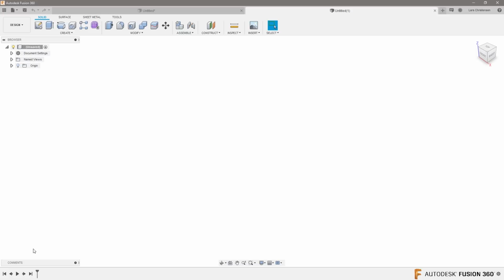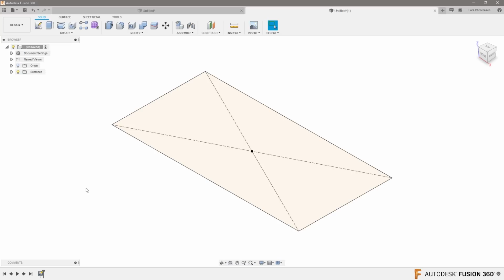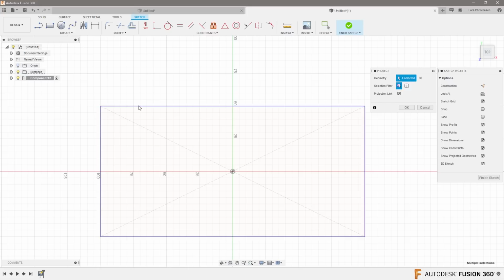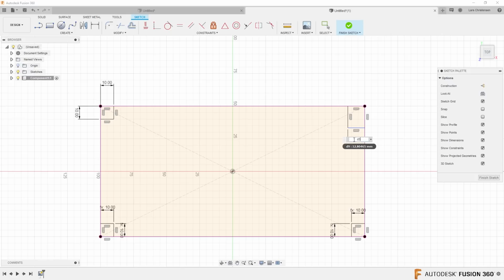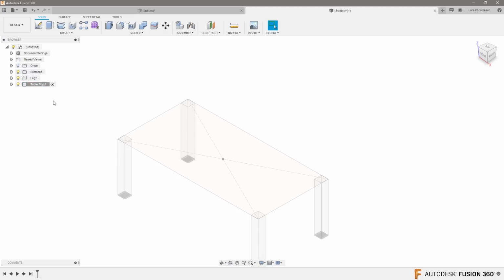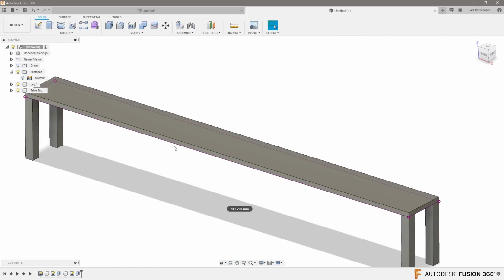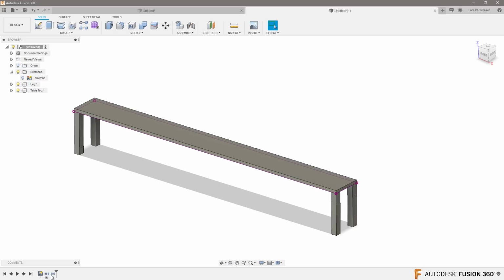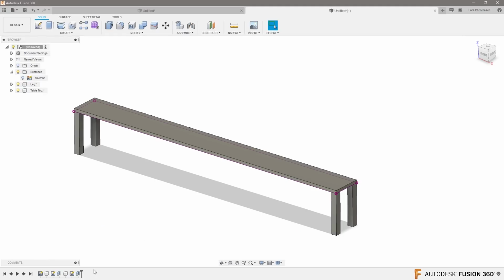Fusion 360 — Clean Up Parts and Component Timeline — Ask LarsLive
Clean Up Parts and Component Timeline is a snippet of Sunday's Ask LarsLive.